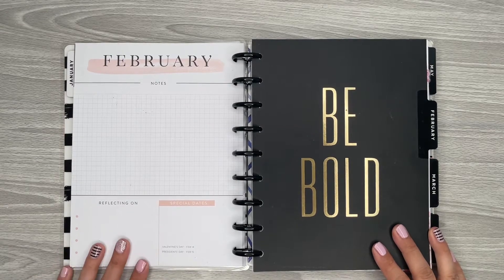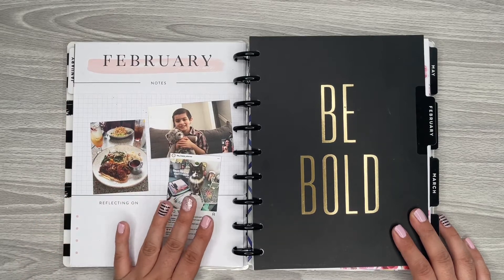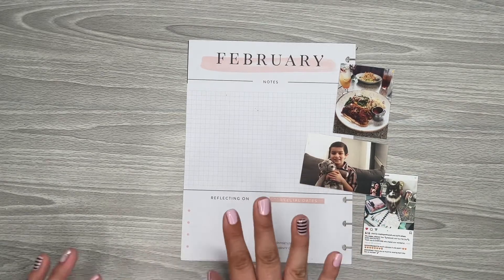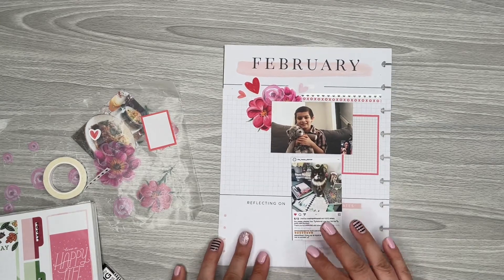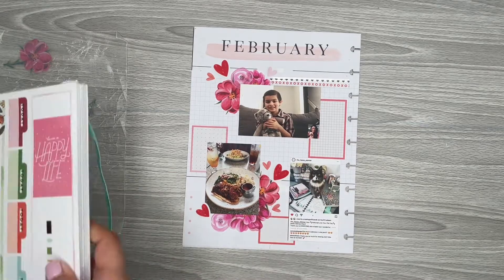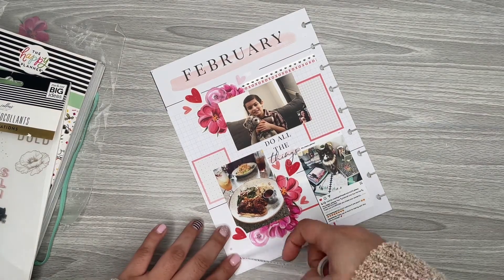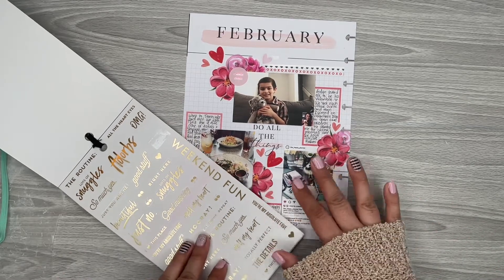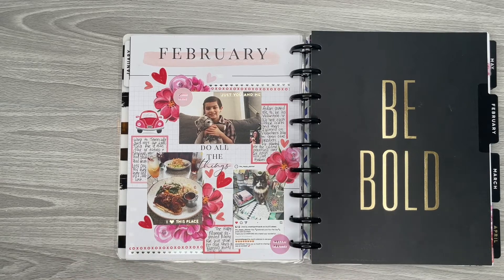PLAN WITH ME | FEBRUARY 2021 CURRENTLY | Memory Page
In this video I am decorating my February currently page

Wax Paper

Retractable Knife

Muji Pens